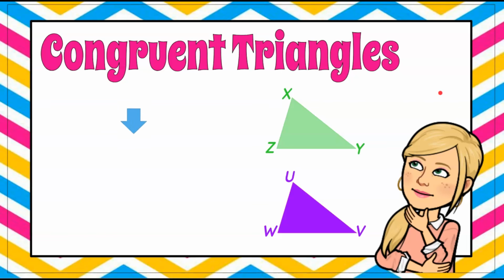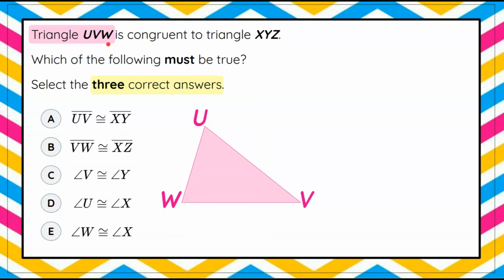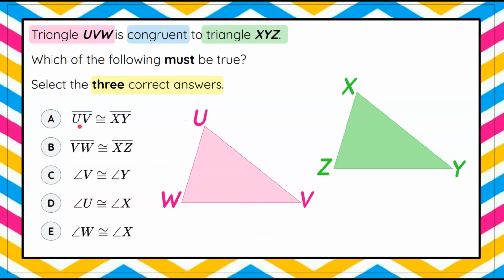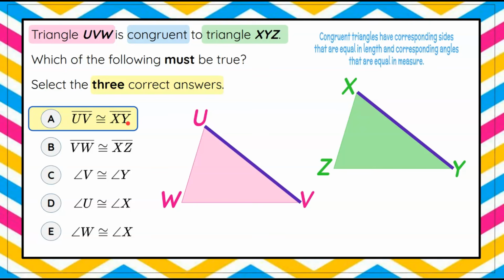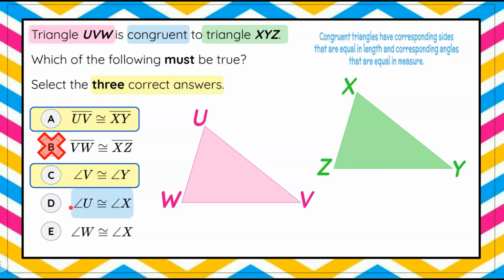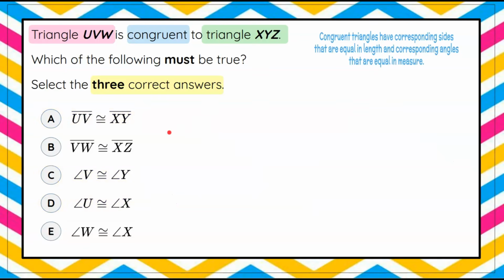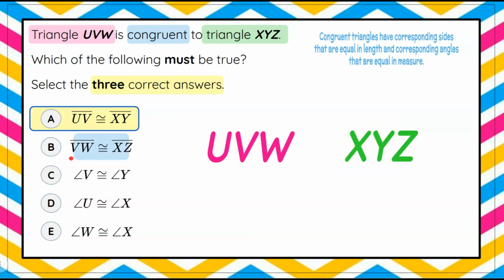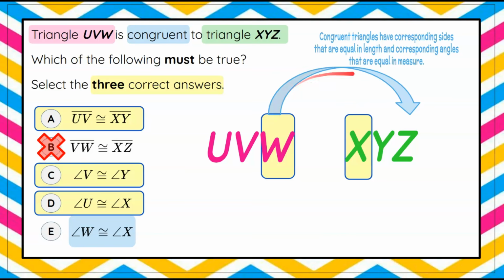Congruent Triangles: What MUST be True? | Geometry | HS.G-CO.B.7 🖤💙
In this math video, we unpack a multiple-select question where we are given five sets of sides and angles and must determine which represent congruent triangles. First, we build visual models by sketching each triangle, reviewing how to correctly label vertices—starting at any point but continuing in order clockwise to match the triangle’s name. We then compare corresponding sides and corresponding angles to check for congruence. Next, we explore a second strategy by analyzing the order of the vertices in each triangle’s name, understanding that order matters and helps identify matching parts—especially the middle vertex and its position. An exemplar solution is clearly modeled and explained step by step to support deeper understanding of triangle congruence.

00:00 Introduction
00:12 The Question
00:36 Understanding the Problem
00:44 Drawing & Labeling a Triangle
01:10 What are Congruent Triangles?
01:24 Corresponding Vertices
01:48 Corresponding Sides
03:00 Corresponding Angles
04:06 The Solution - Congruent Corresponding Sides and Angles
04:33 Another Method Using Triangle Names
04:54 Corresponding Sides in a Name of a Triangle
05:21 Corresponding Angles in a Name of a Triangle